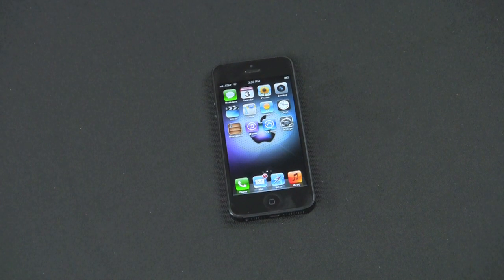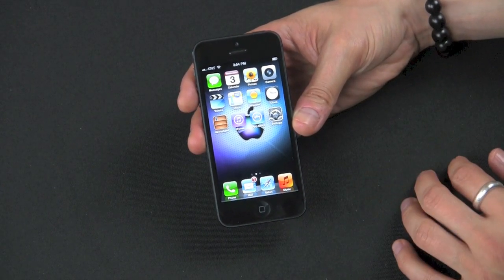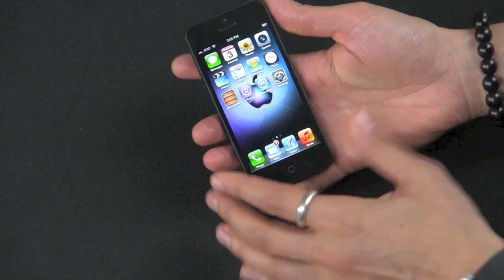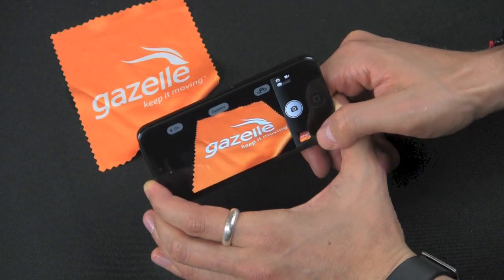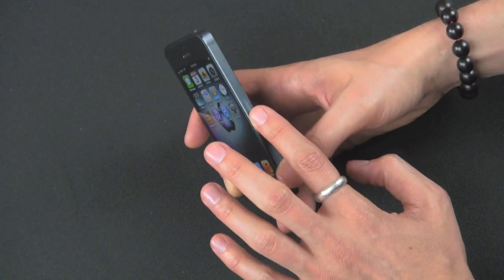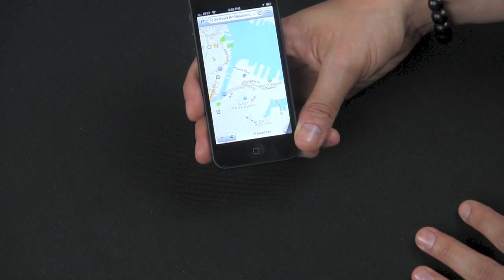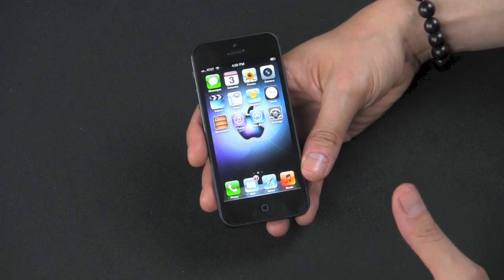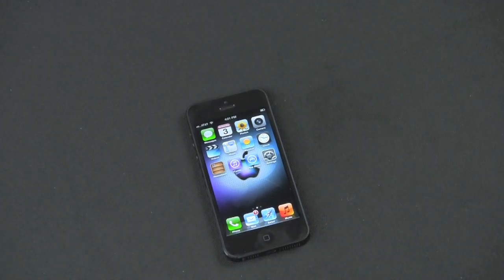Apple iPhone 5 Review - by Gazelle.com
The GazelleLab takes a look at the hottest phone on the market, the new iPhone 5 from Apple. Is this the iPhone that consumers have been waiting for? The new ultra thin 7.6mm aluminum designed iPhone 5 features a new 4" screen and A6 dual-core chip. Many will say the upgrades are only minor, but this iPhone is ultra fast, sexy, and modern. But the big question is...is it worth the upgrade? Enjoy!